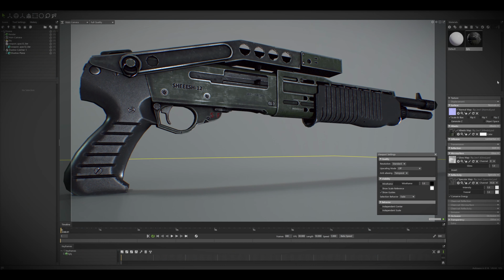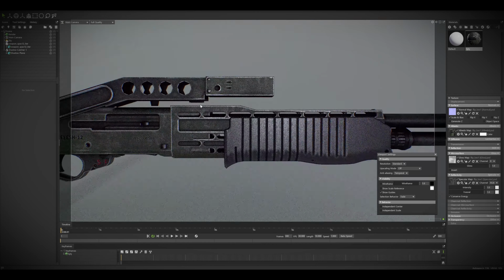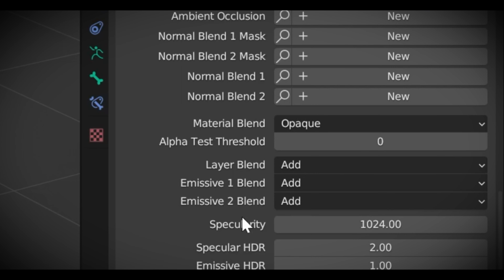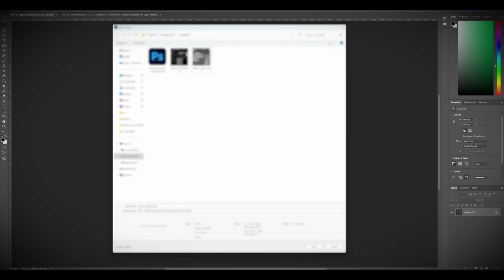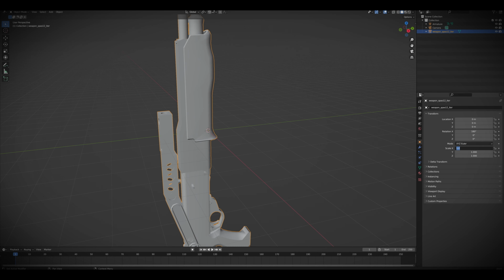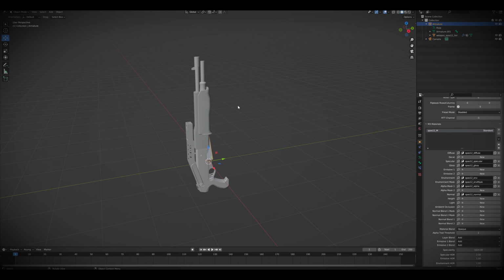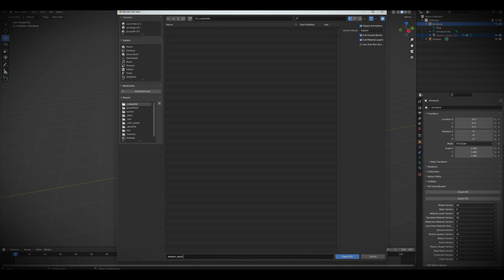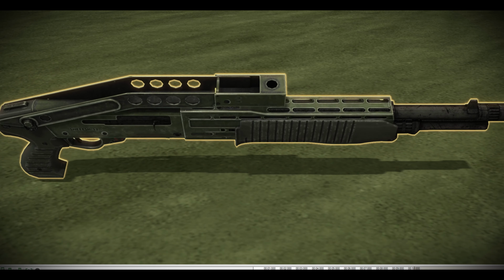Starcraft 2: Galaxy Editor - Alpha Cutout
tldr, the alpha layer of materials making use of alpha need to be constrained to a single color channel; also be sure to set the Alpha Test Threshold correctly as well

0:00 - Intro
1:07 - tldr
1:45 - Photoshop
2:38 - Blender
4:25 - Galaxy Editor